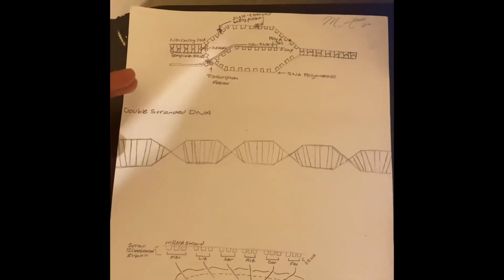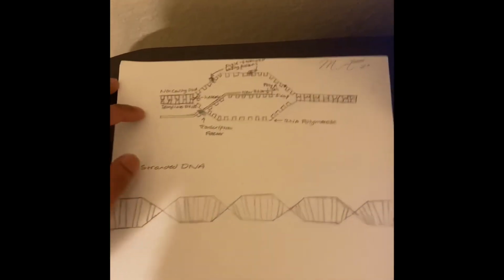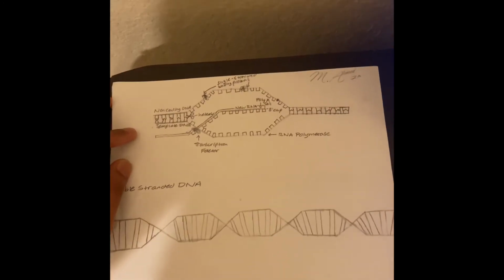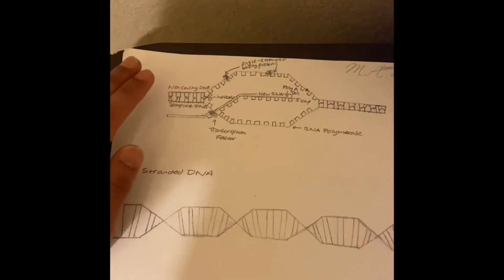Transcription and Translation Lab